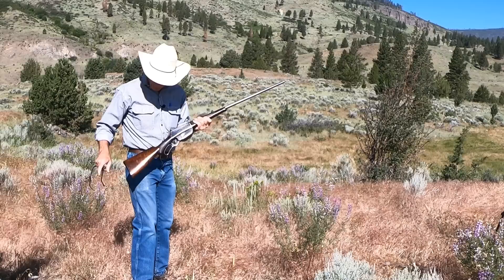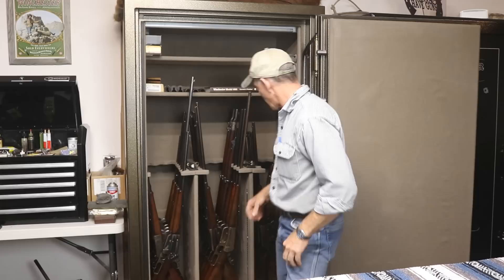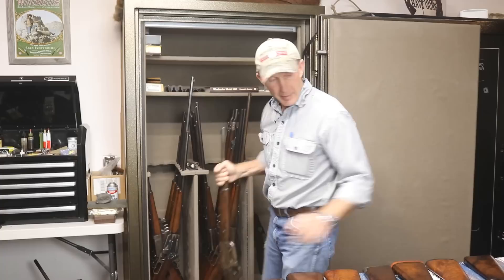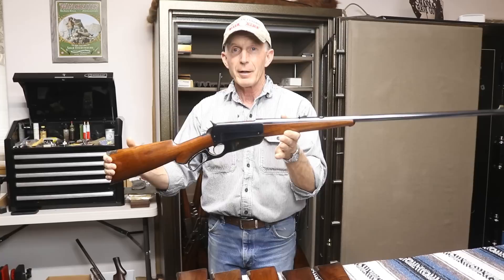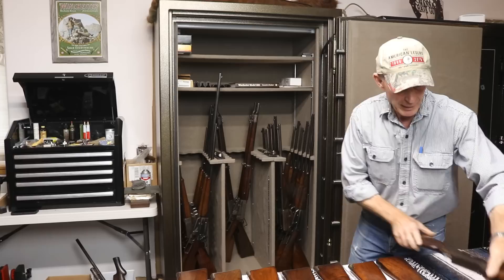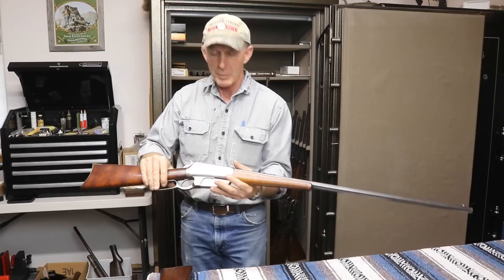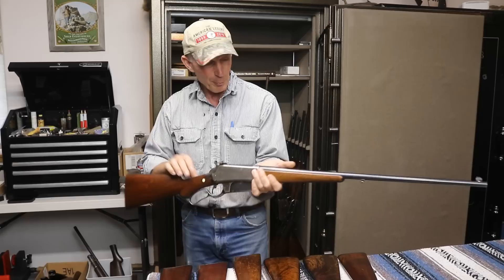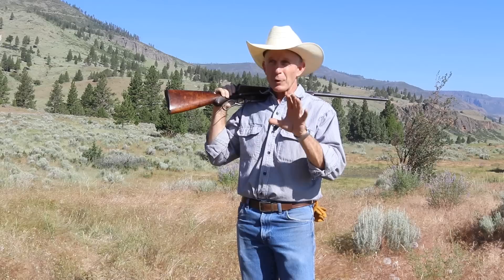A Peek Inside the Cinnabar Vault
Join us for the first look inside the gun vault on The Cinnabar.  Today we'll be looking through the 1895 safe at some rare and unusual '95 Winchesters.